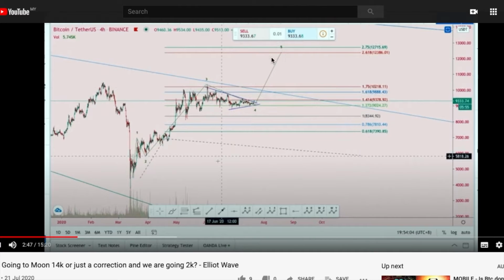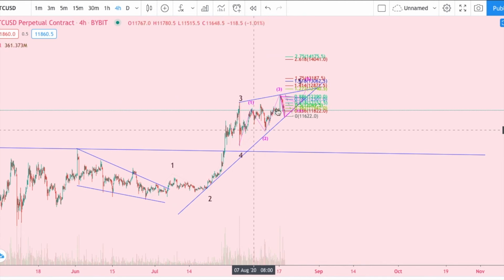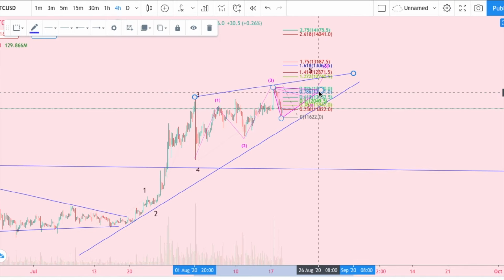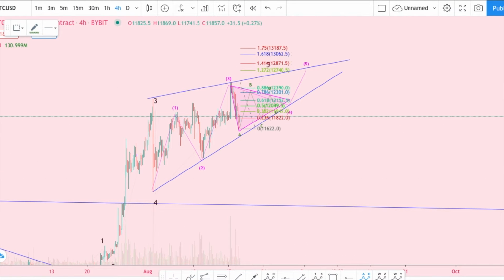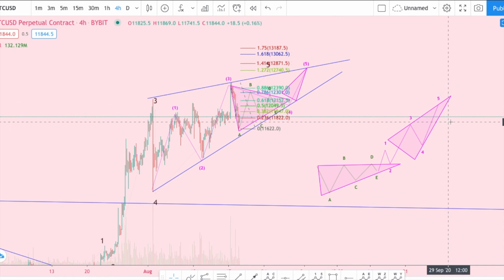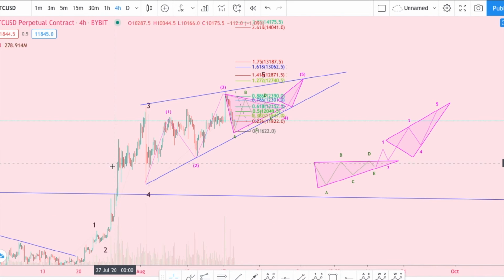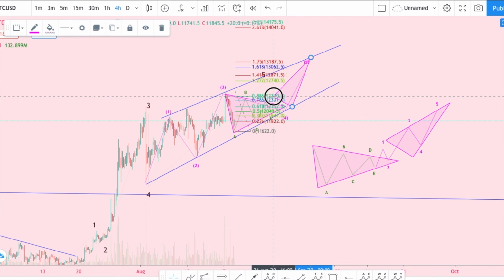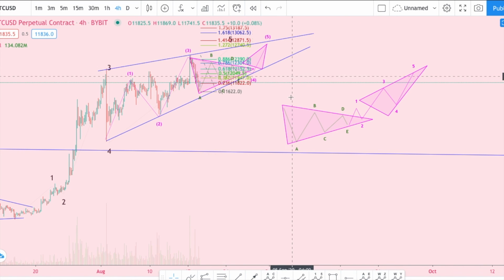Real Consolidation Start soon! 12700 to 9500 then moon?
If you want to ask me questions personally, or get the quickest update on the current wave count on btc...
Here are the Telegram Channels that you could join... and it’s absolutely FREE...

Intro outro credit song;
Arc North - Meant To Be (ft. Krista Marina)